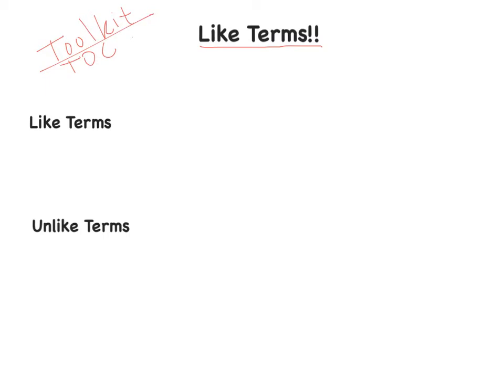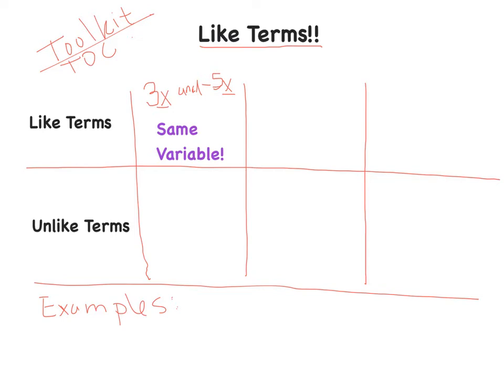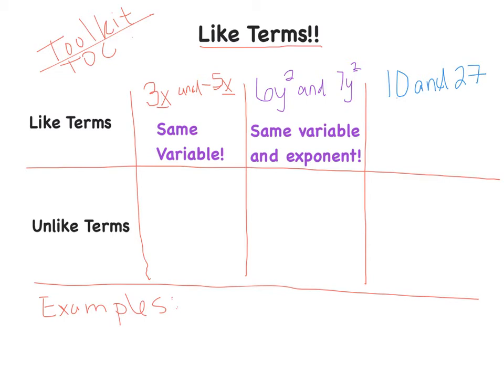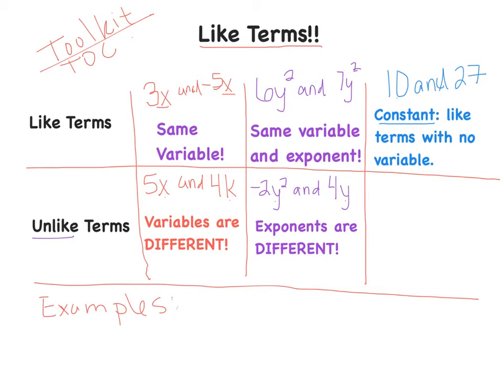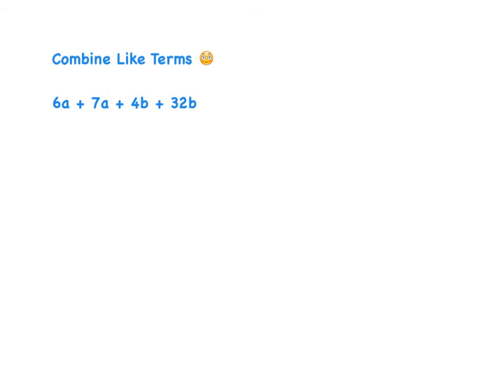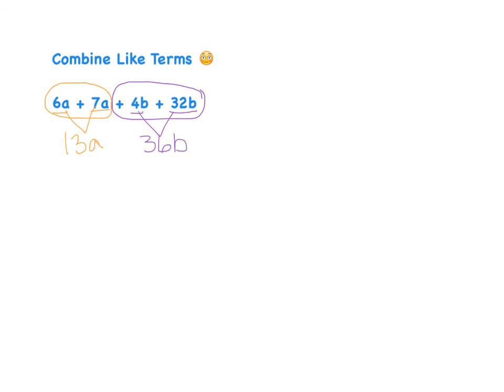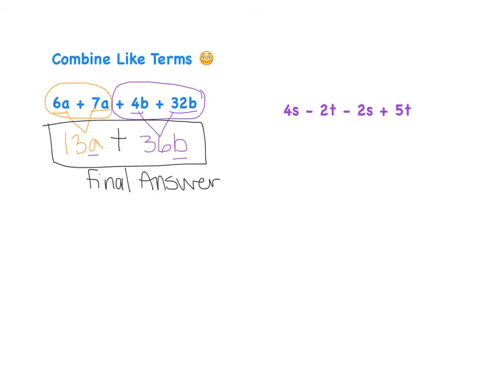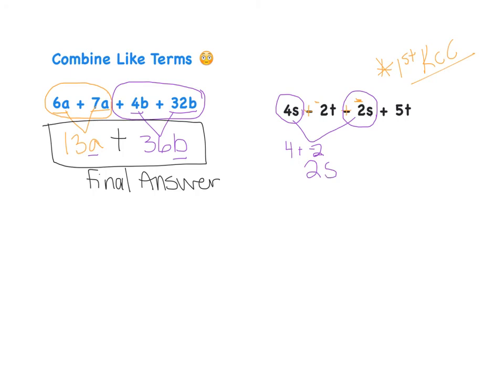Like Terms Toolkit